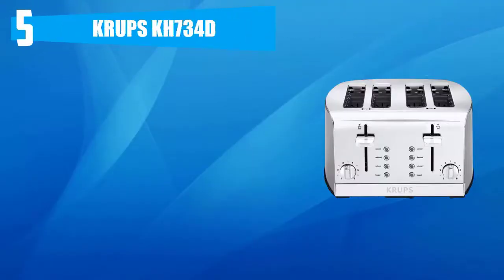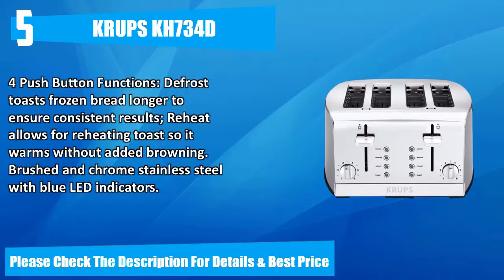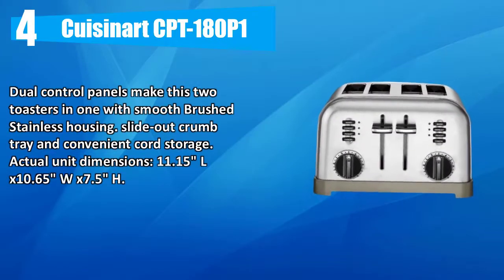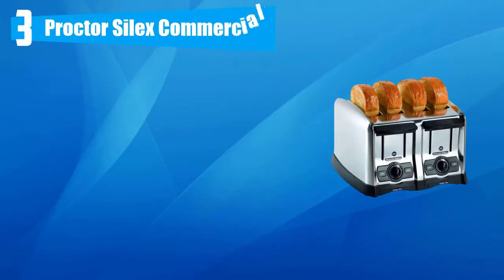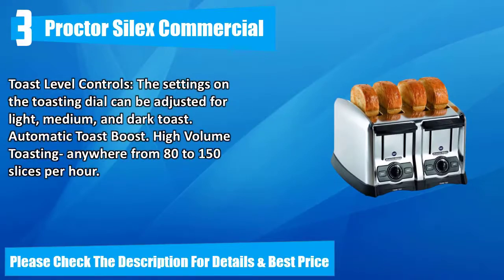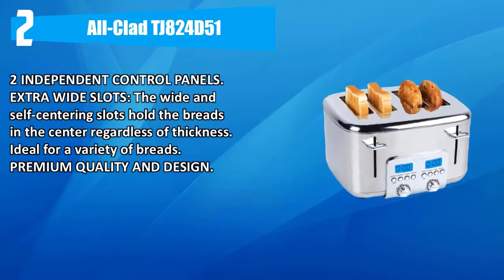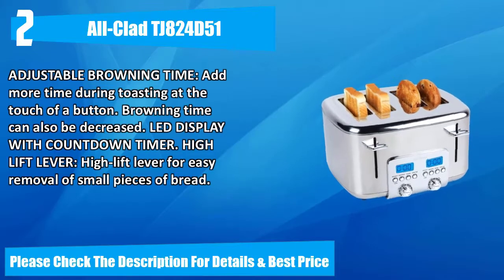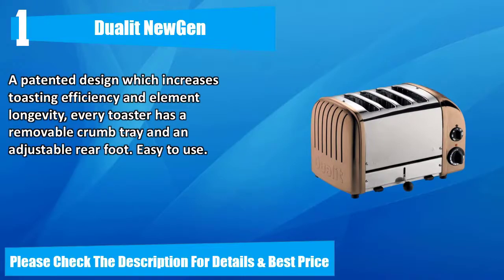☑️Best 4 Slice Toasters 2020 - Top 5 Best 4 Slice Toasters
Looking for 4 Slice Toasters Review?
Let's Checkout More Details and Price of 4 Slice Toasters :

👉5. KRUPS KH734D

👉4. Cuisinart CPT-180P1

👉3. Proctor Silex Commercial

👉2. All-Clad TJ824D51

👉1. Dualit NewGen

Get  This 4 Slice Toasters Now!

Review Code is a channel exclusively for Amazon product reviews. Our channel is a novel step on the top & best Amazon product reviews, and we are genuinely proud to present our niche base videos to you.

When you are about to make the purchase a product, you will be very distracted with all the products available on the market. We are here to assist you with that. You can purchase all niche base Amazon products by watching our channel reviews.

Review Code essentially introduces the top goods that are usually used on your home or office. All you require is an established and clear list of the best goods.

The best 5 goods we have listed in each video are the best goods available in the market right now.

You will be fed up every day of browsing and going through the long duration videos of the other channels/website. But, Review Code is designed with a goal, that is to save your time and money. And at the very same time, our channel covers a wide variety of tech and niche products from electronics to wearable devices.